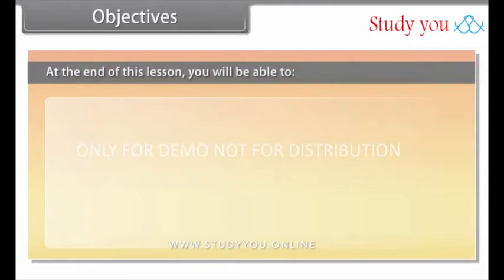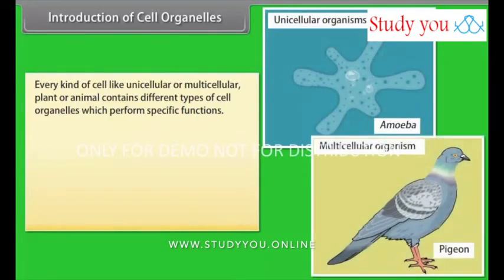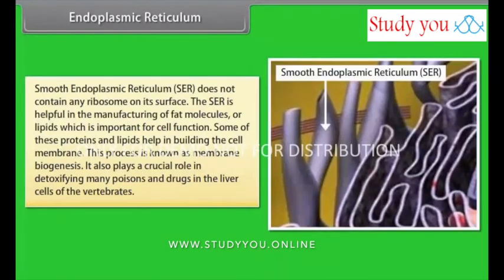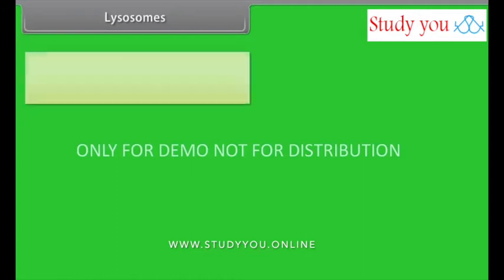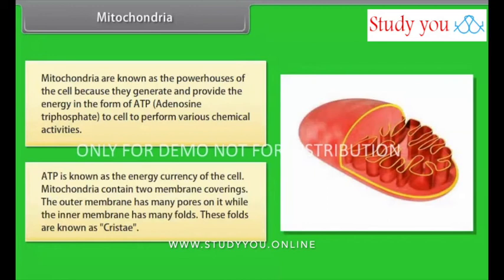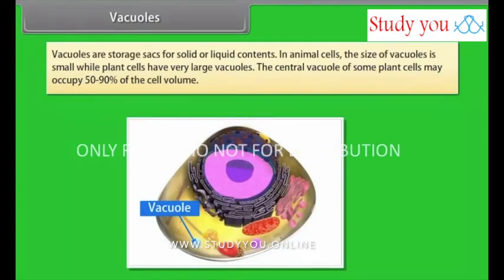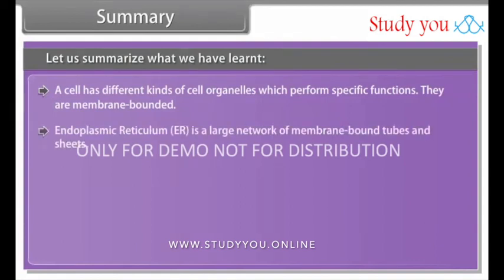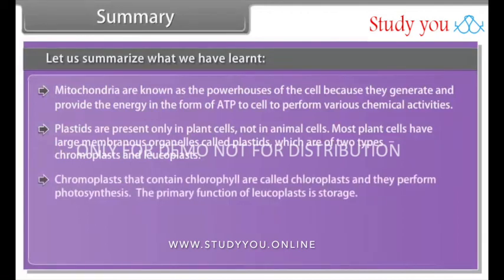The Cell Organelles class 9